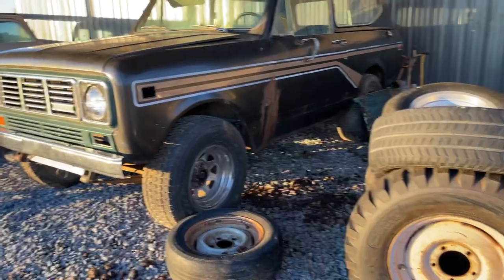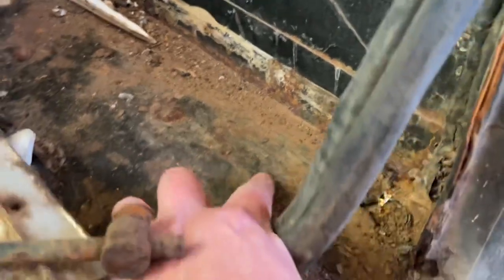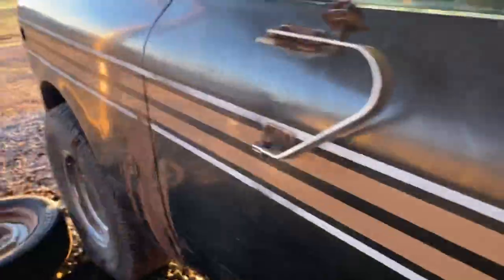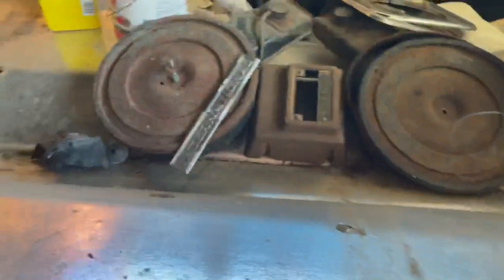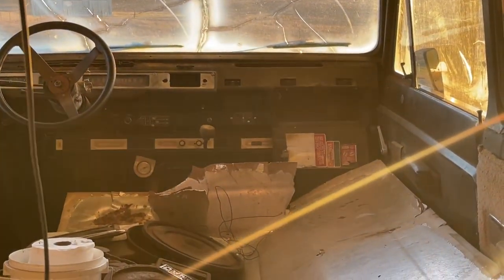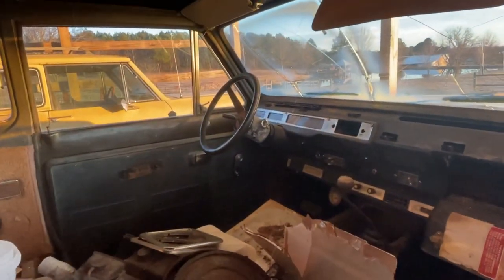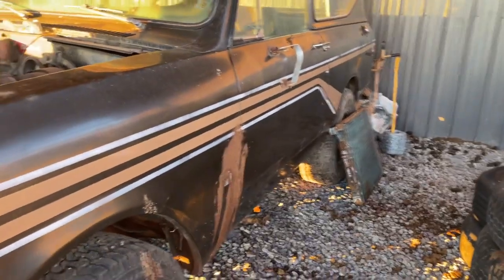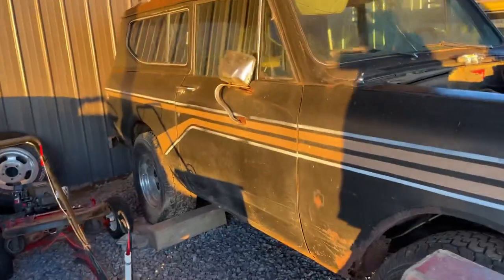1979 IH Scout II For Sale (Sold)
@RustyRevivals on Instagram. Located in Cullman, AL.